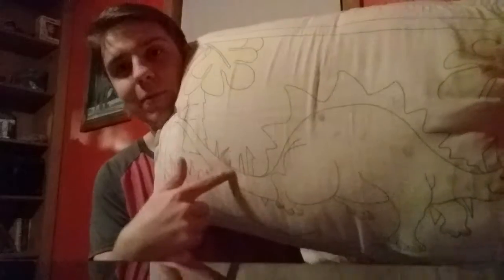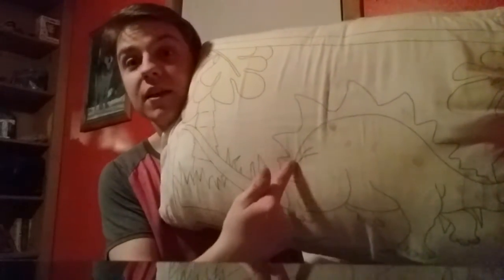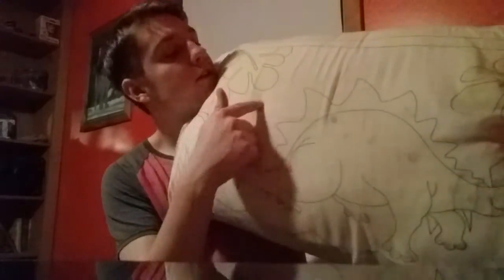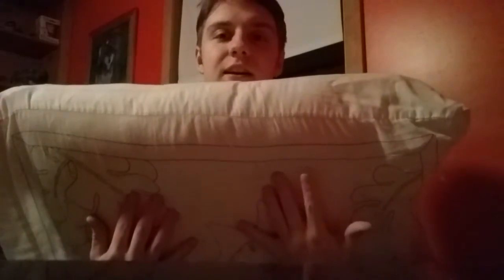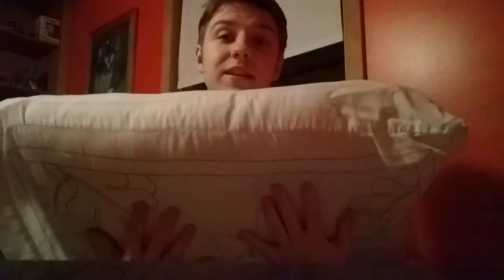pillow review. good pillow.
i dont know how to fix the audio.